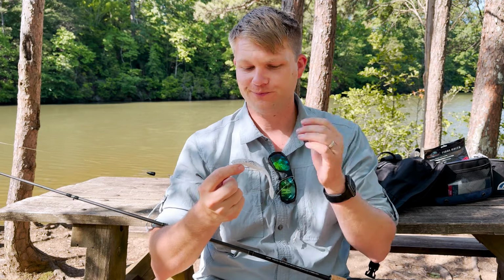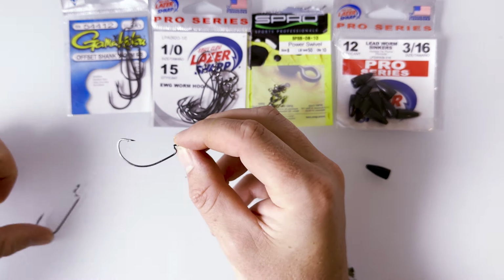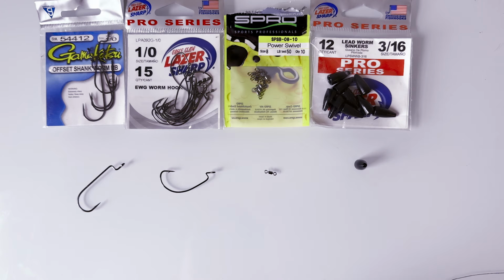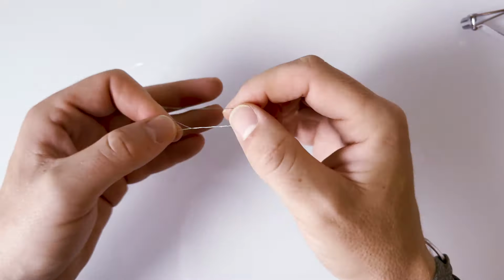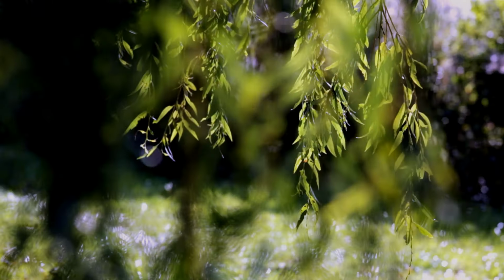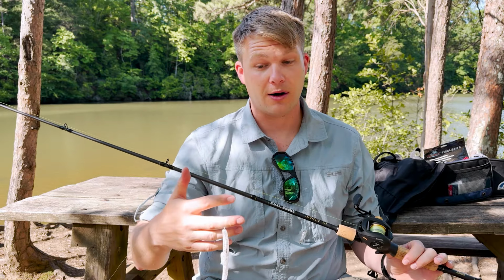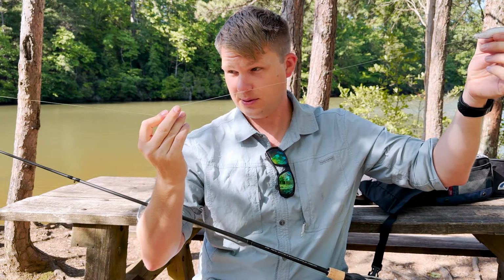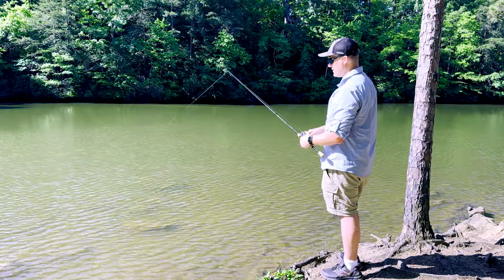[US FISHING] Master the Carolina Rig: The Ultimate Guide to Bass Fishing Success!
Ready to elevate your bass fishing game? In this video, we dive deep into the Carolina Rig—a versatile and highly effective setup perfect for targeting sluggish summer bass. Learn how to assemble this rig, choose the right tackle, and employ killer techniques like dragging, popping, and using noise to attract more bites. Whether you're fishing in rocky bottoms or open flats, our expert tips will help you catch more bass with ease!

Gear Shown:
Gamakatsu Offset Shank Round Bend Worm Hook
Eagle Claw EWG Hook
Spro Power Swivel
Bullet Worm Sinker
15lb Fluorocarbon Leader Line
20lb Braided Mainline
Curl Tail Worm lure
Example BaitCasting Rod

Chapters:
00:00 Introduction
01:43 Carolina Rig Components
03:51 Rigging It Up
07:30 Your Rod & Reel
08:48 Where to Fish a Carolina Rig
09:30 Casting Your Carolina Rig
10:21 Retrieving Your Carolina Rig
12:09 Setting the Hook